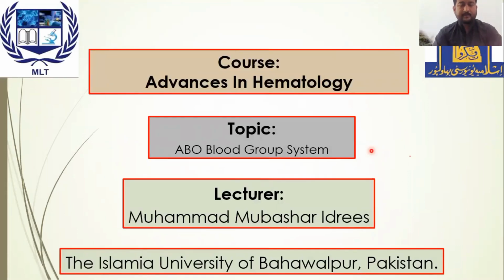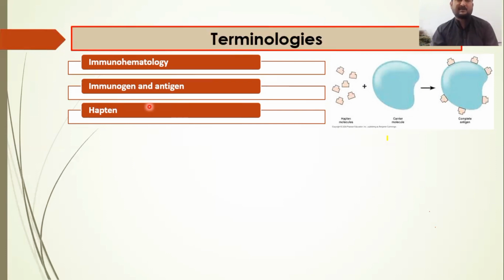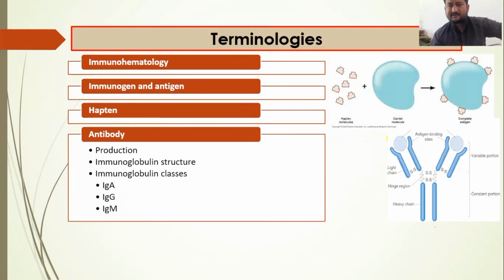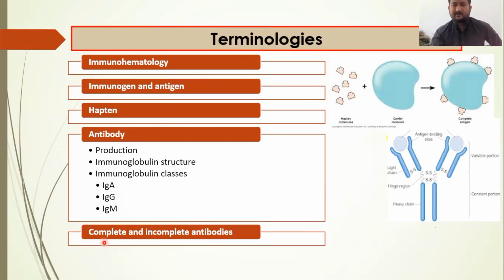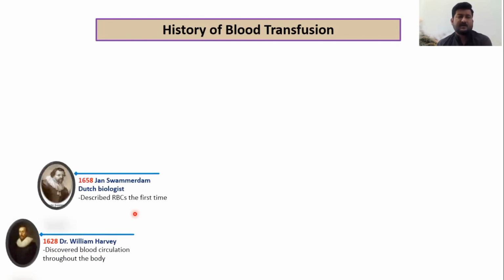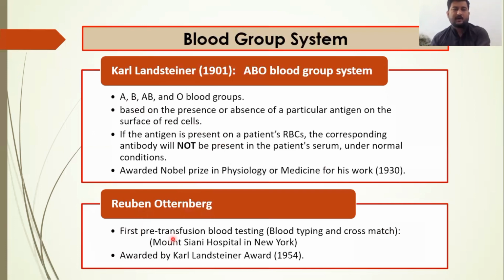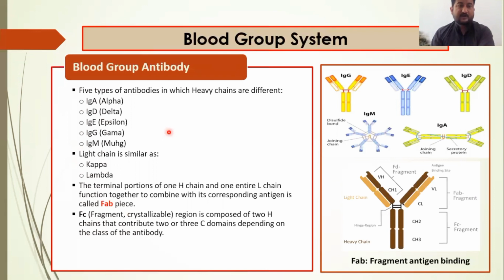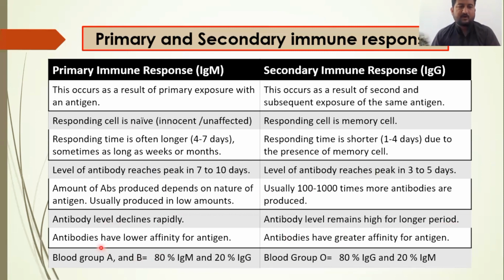Blood Group System, History of Blood Transfusion (Part-1)